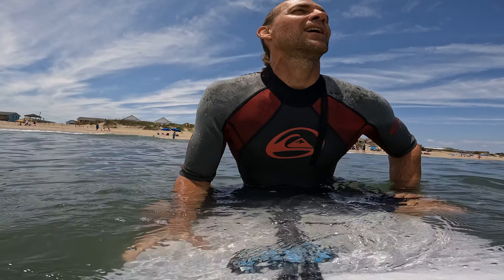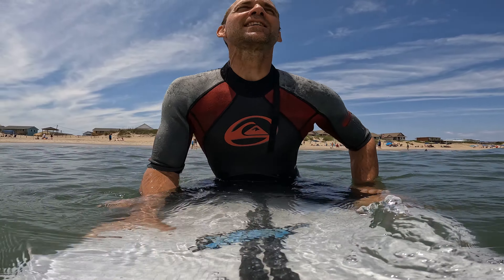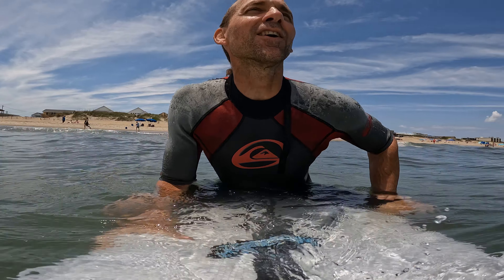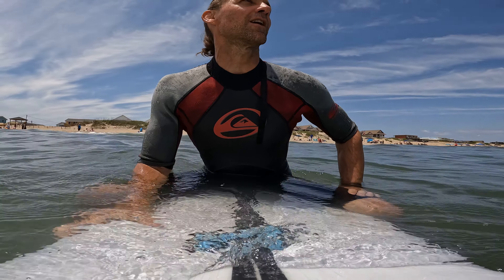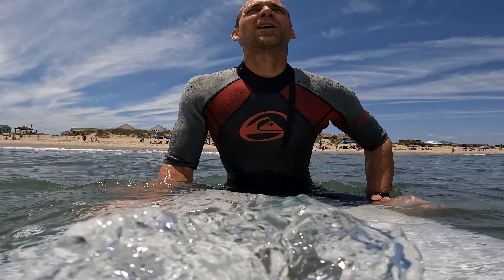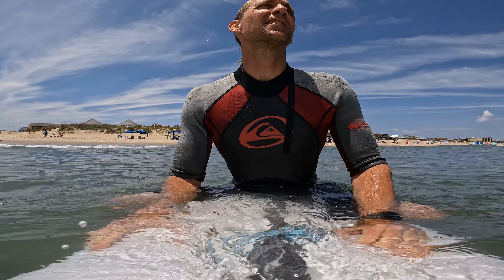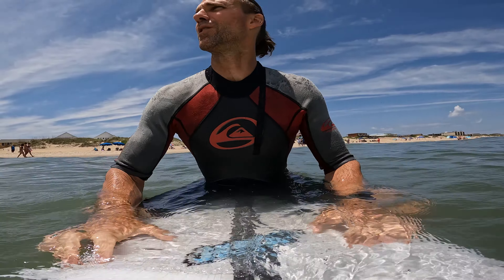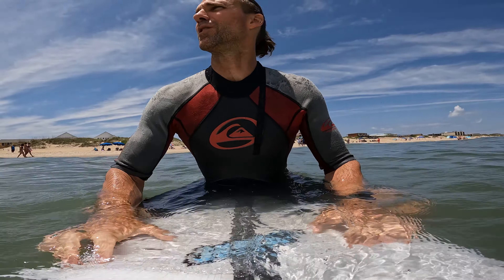How to Stand up on a Moving Surfboard, on a Wave, in the Swirling Water — The Pop Up , Part 1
A maneuver called the pop up allows surfers to rapidly transition from the prone position to standing up on a moving wave. This maneuver is an essential element of surfing. Even advanced surfers continue to master and refine their pop up to gain better position, balance, and maneuver on the face of a wave.

The above video is part 1 of a two part series that breaks down the pop up maneuver for beginner surfers and for those looking to refine their pop-up technique.